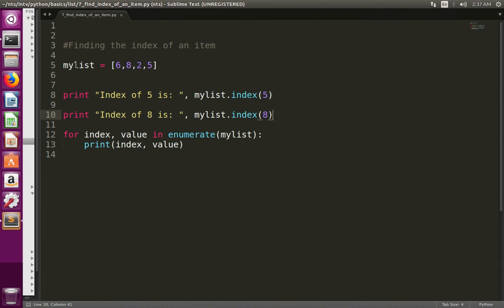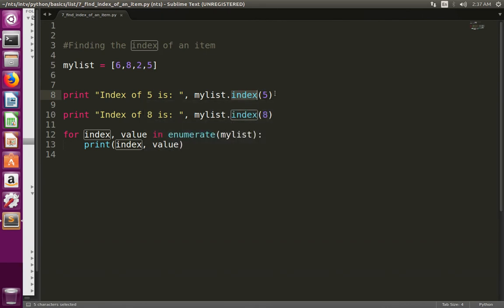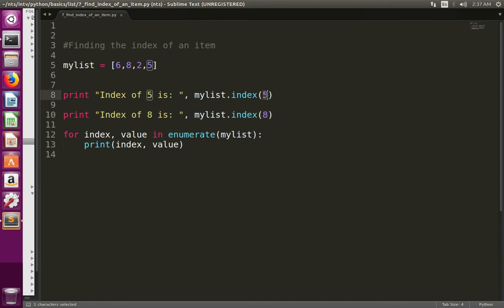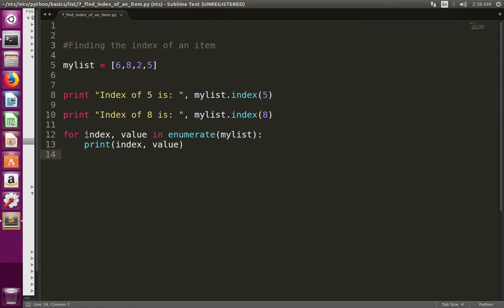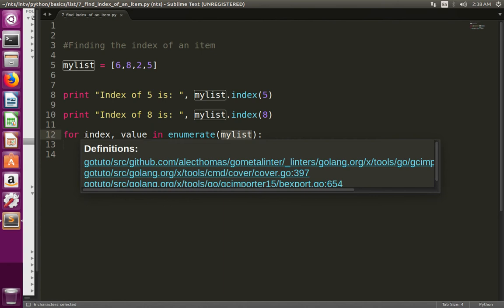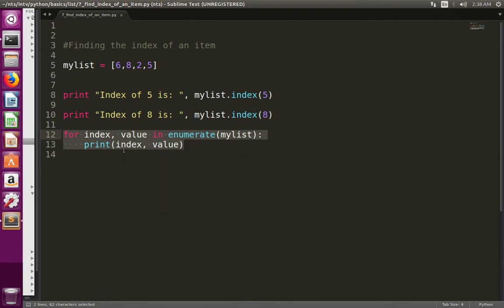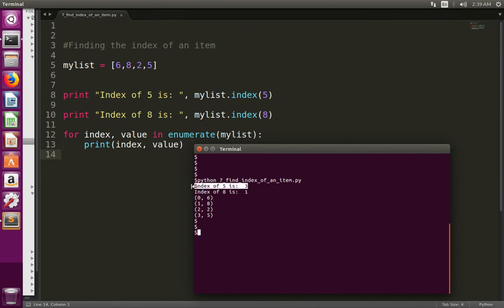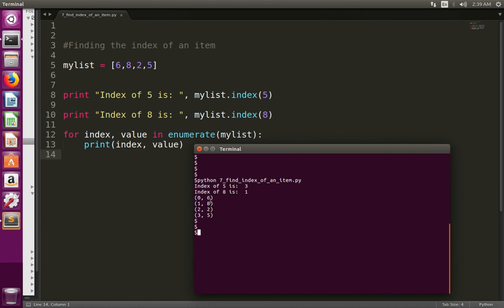Python How to Find the index of an item in a List or Array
mylist = [6,8,2,5]
print "Index of 5 is: ", mylist.index(5)
print "Index of 8 is: ", mylist.index(8)
for index, value in enumerate(mylist):
    print(index, value)